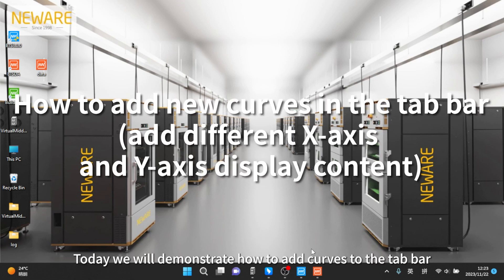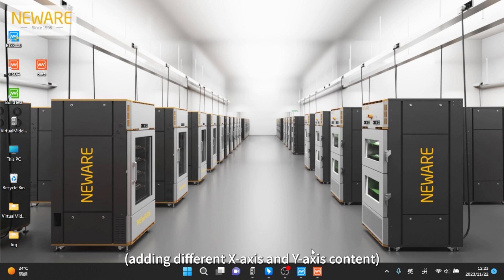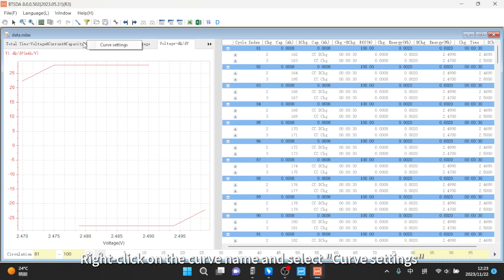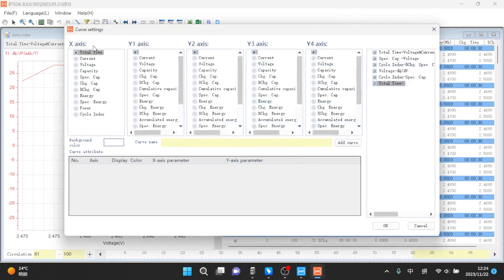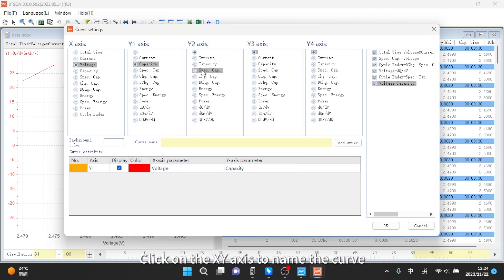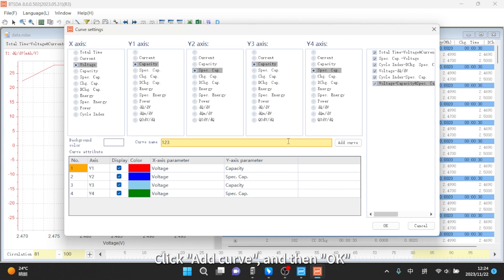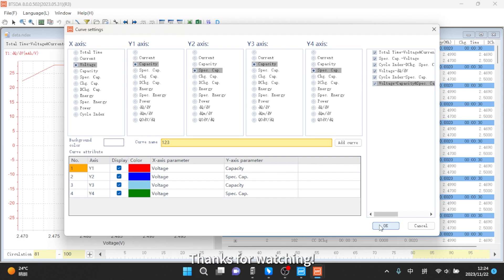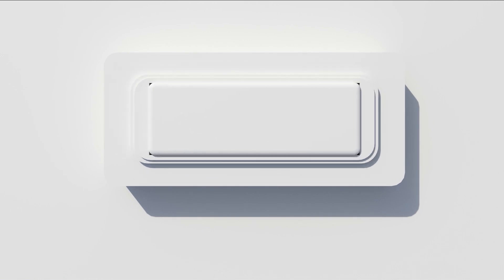How to add new curves in the tab bar (add different X-axis and Y-axis display content)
Today we will demonstrate how to add curves to the tab bar (add different X-axis and Y-axis display content).